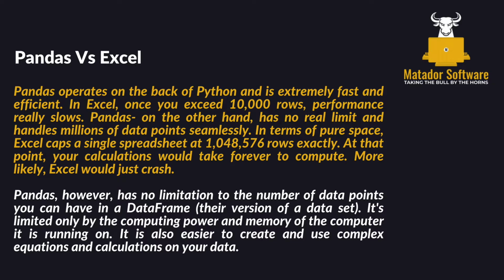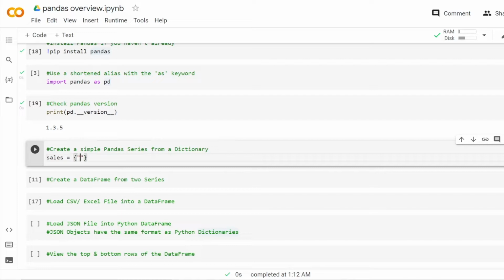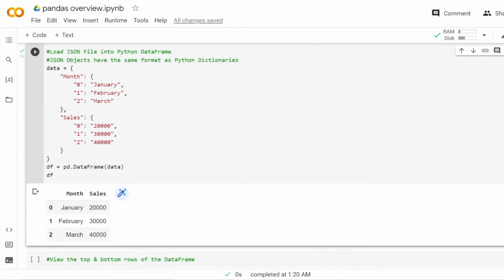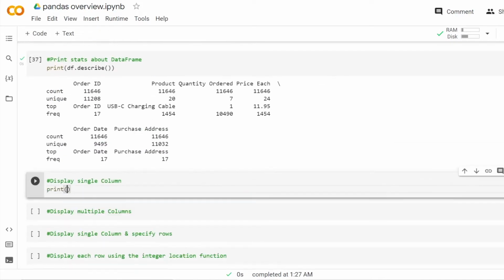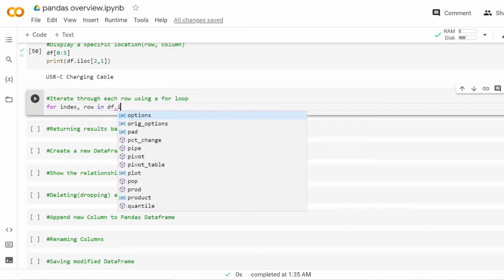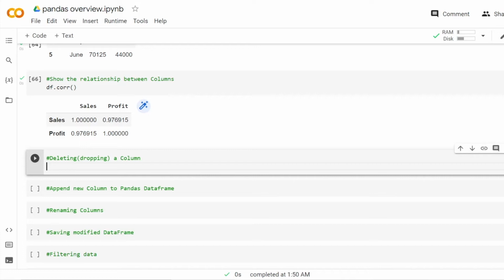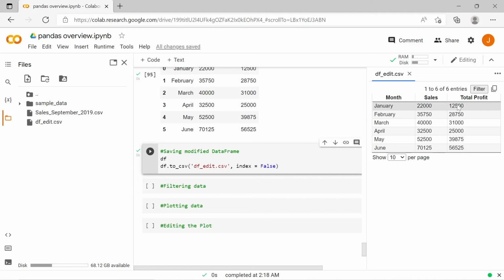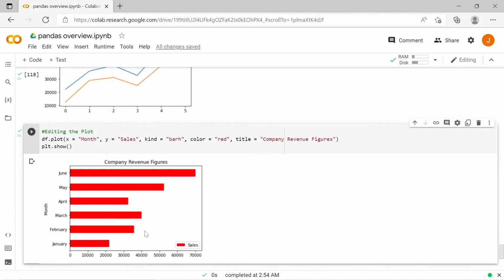Complete Python Pandas Overview | Power Up & Plot Your Data Insights!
In this Pandas for Python tutorial we'll be looking at a complete overview of Pandas and using this to import, analyse and wrangle data and make powerful insights in an instant!

In this beginner friendly tutorial I'll cover:

- Why use Pandas?
- Pandas vs Excel
- Pandas Series & Dataframes (the building blocks)
- Beginner friendly Code Editors
- Creating DataFrames from Python Dictionaries & Lists
- Loading CSV/ Excel/ JSON Data
- Printing Information, Statistics & our Data Correlation
- Modifying Pandas Data
- Plotting and Visualizing Data